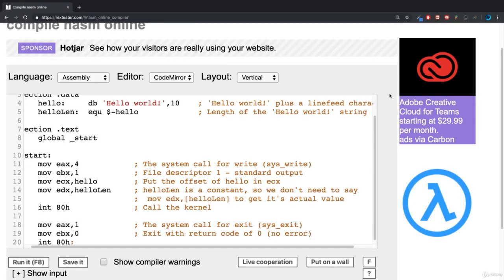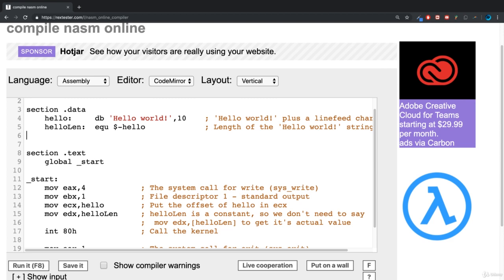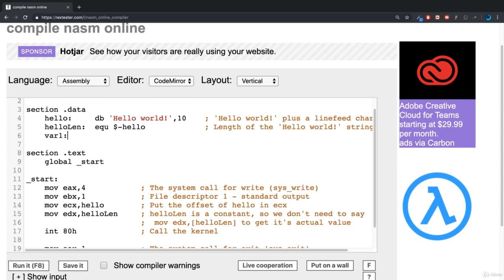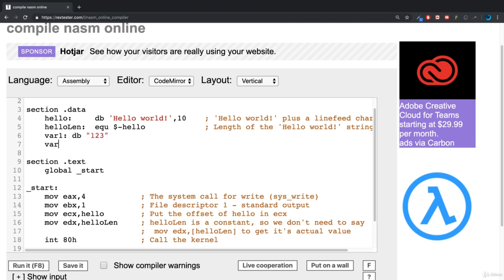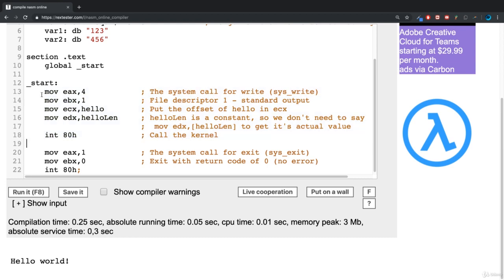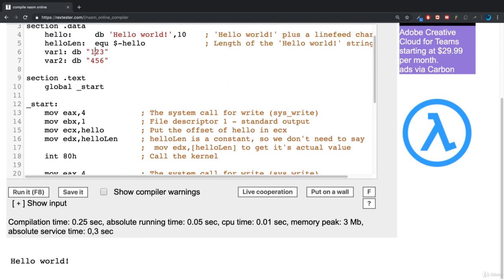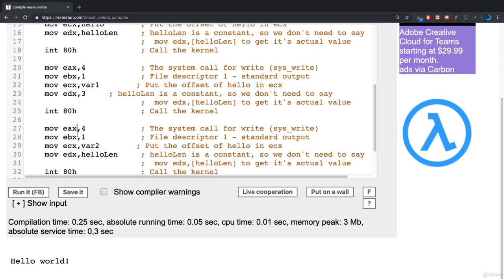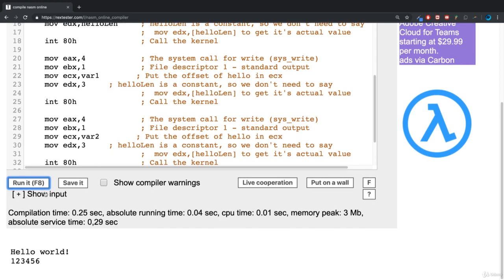ASSEMBLY Programming COURSE: Multiple Variable Definitions